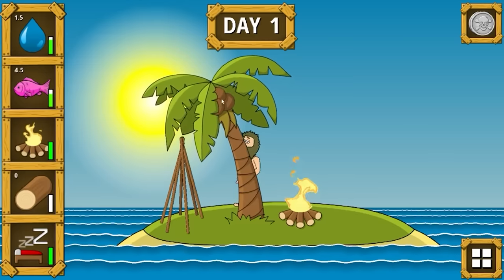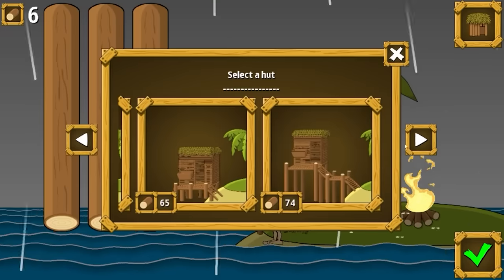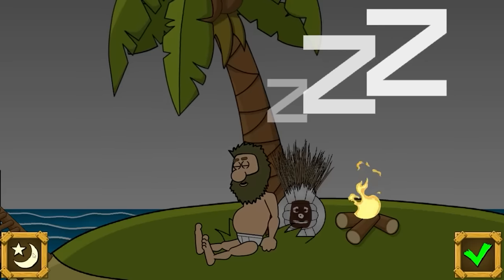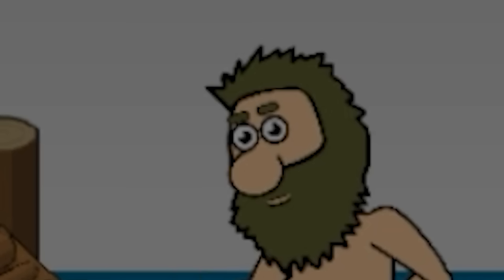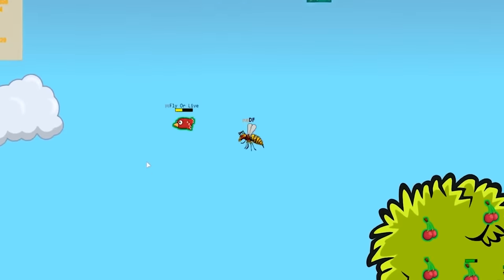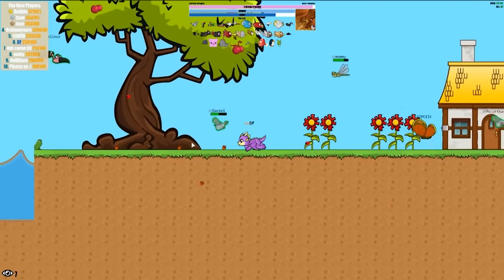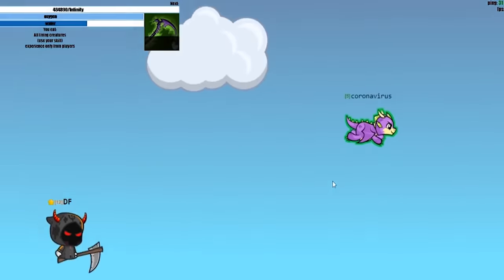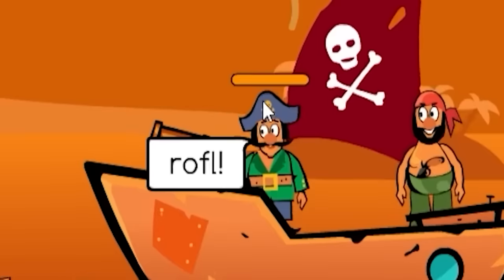These are the BEST flash games from the past 5 years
i spend a large amount of time playing flash games, these are the best